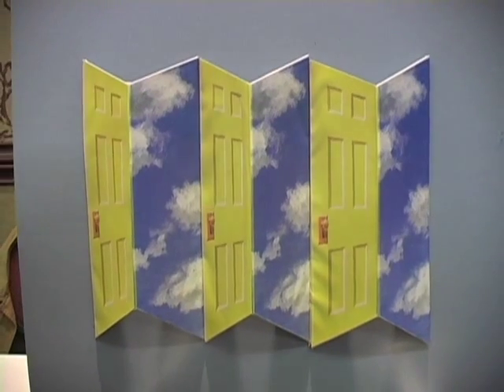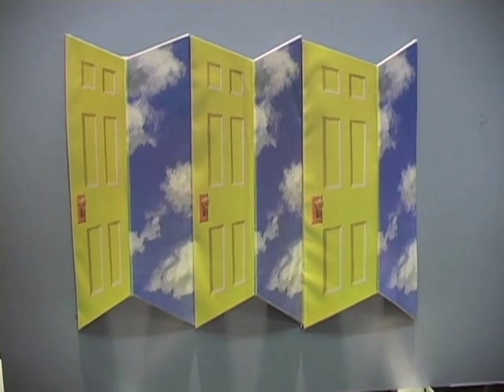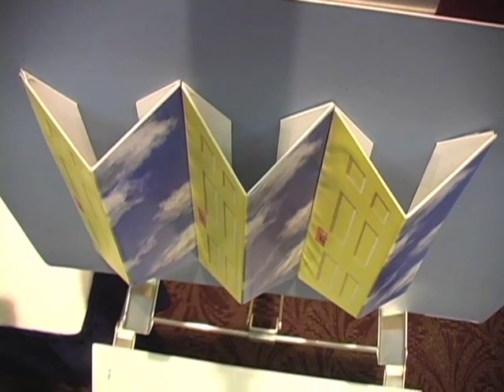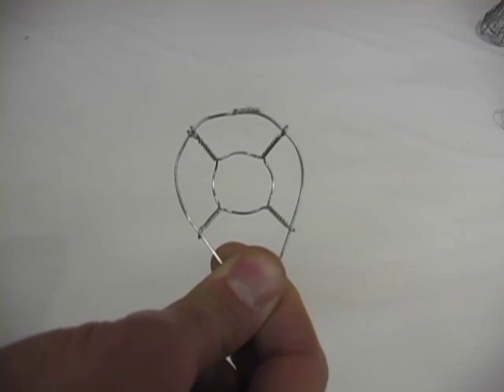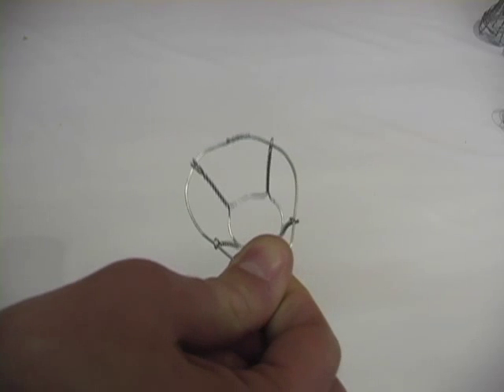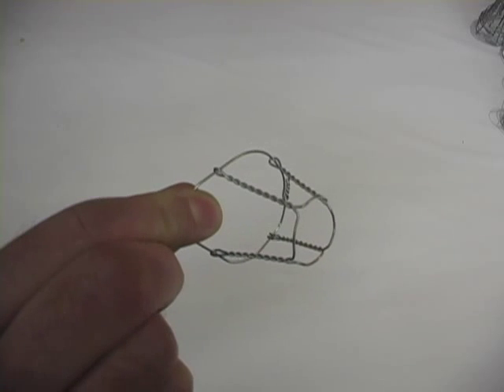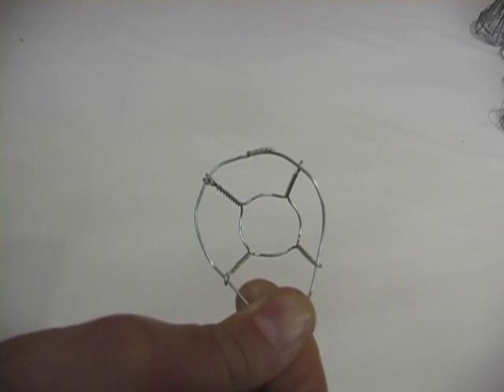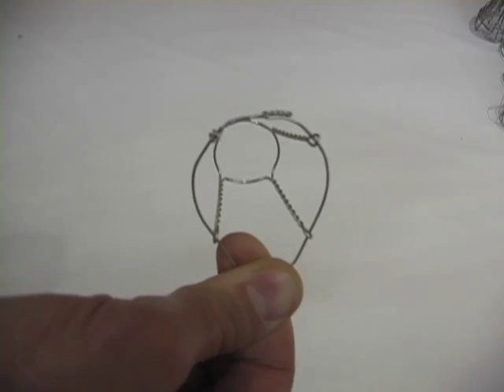OSA E-Day 2008: Optical Illusions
Demonstration of reverse-perspective optical illusions, which are easy to make and illustrate the different ways the human brain tries to perceive depth.

Presentation by Duje Tadin and Rebecca Achtman, Department of Brain and Cognitive Sciences, University of Rochester, Video courtesy of Optimax Systems, Inc.,